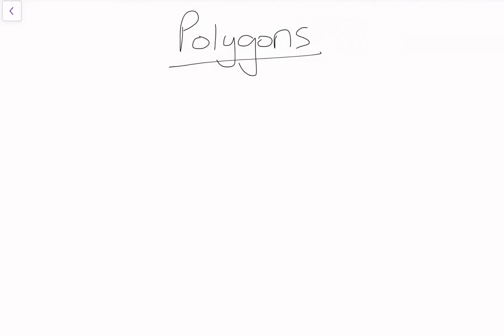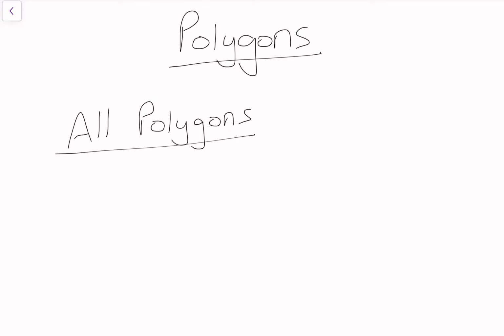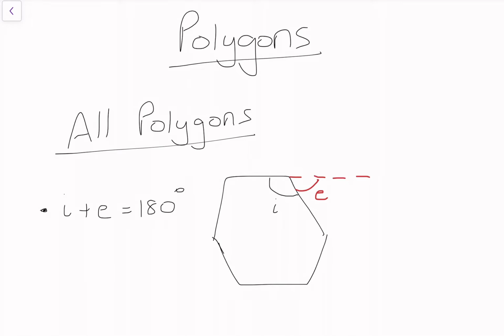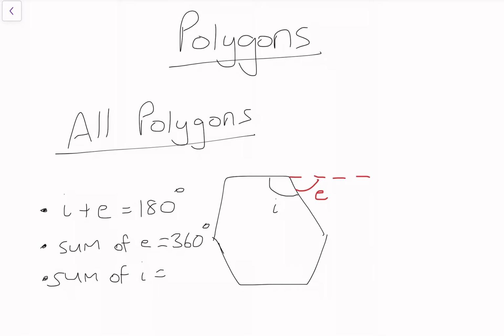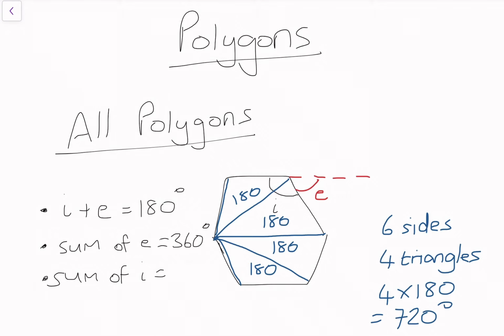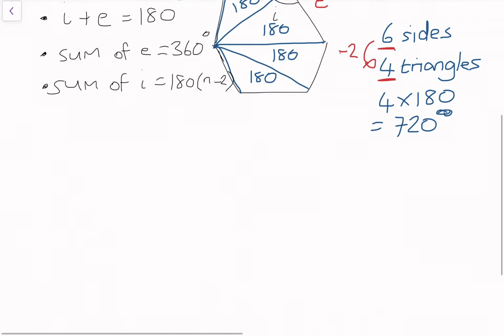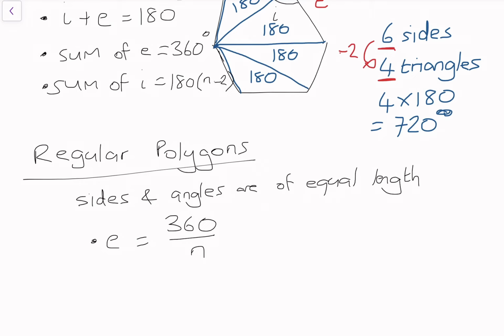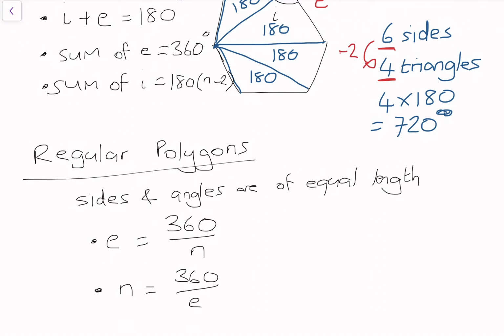Introduction to Polygons